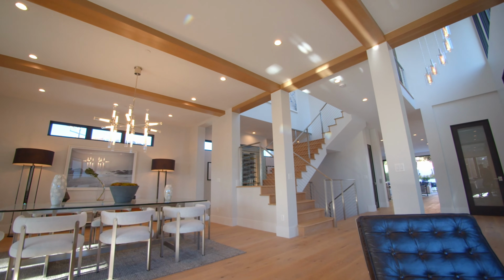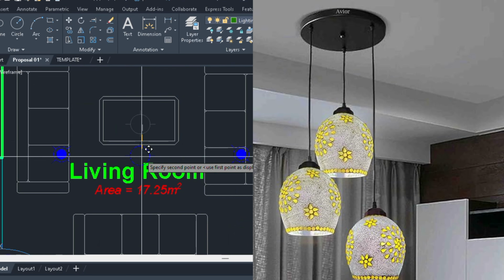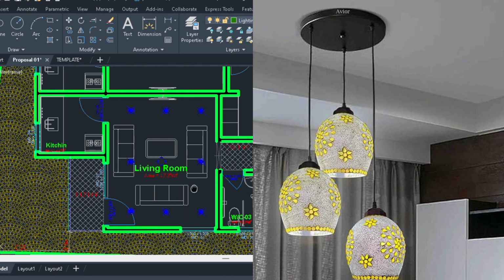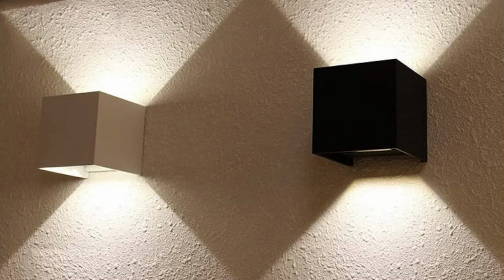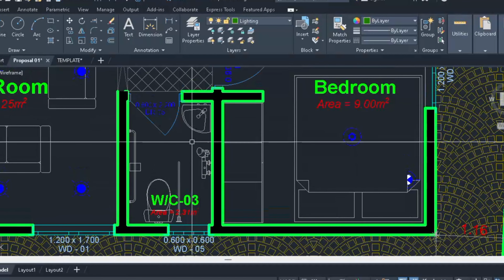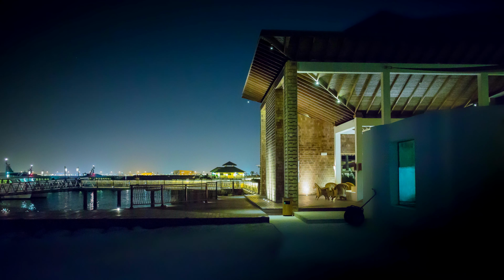AutoCAD Electrical Lighting Fixtures Tutorial | Lighting Layout & Symbols (Episode 3)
In this Episode 3 of our Electrical Plan in AutoCAD series, we focus entirely on Lighting Fixtures — one of the most important elements in any electrical plan layout drawing.
Whether you’re doing home wiring design, electrical design for commercial spaces, or drafting in AutoCAD for electrical engineers, this tutorial will make your lighting layout professional and easy to understand.

You’ll learn:
✅ How to identify and use lighting fixture symbols in AutoCAD (pendant lights, ceiling lights, wall lights, downlights, exterior lights)
✅ Correct placement of lighting fixtures according to room type — living room, bedroom, kitchen, bathroom, balcony, stair area, and corridor
✅ How to label and number light points (L1, L2, etc.) and assign them to the right lighting circuit (ECL)
✅ How lighting fixtures connect in home wiring and electrical plans, including cases involving 2-way switch connection
✅ Pro drafting tips for clean, accurate, and professional electrical drawings in AutoCAD

This video is perfect for:
- Electrical design engineers and students
- Architects and civil engineers
- Draftsmen creating electrical drawings in AutoCAD
- Anyone learning home electrical wiring basics and lighting design

By the end, you’ll confidently draw lighting layouts in AutoCAD, understand lighting symbols, and connect them within a proper electrical design workflow.